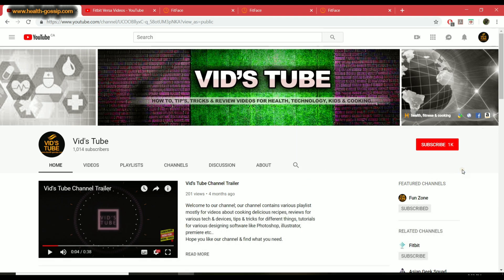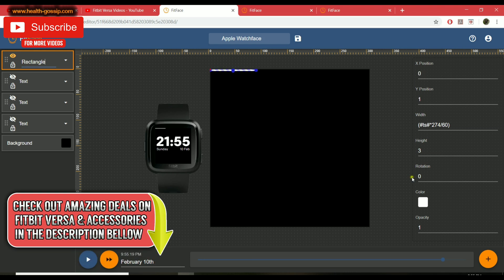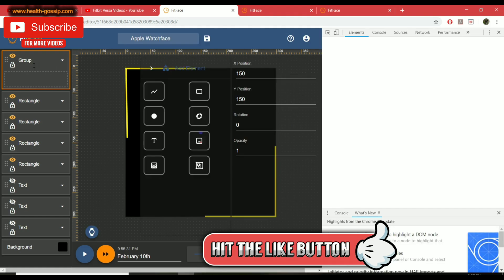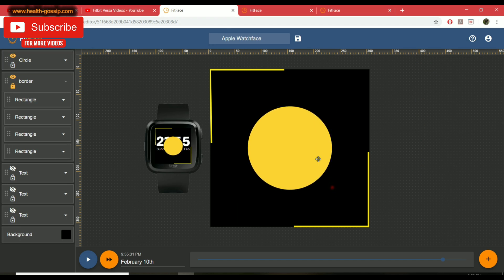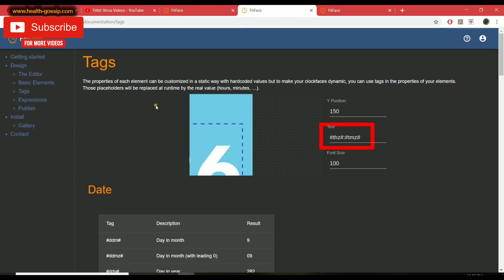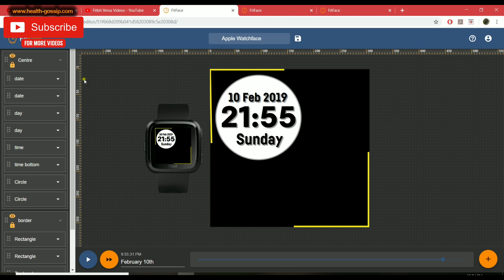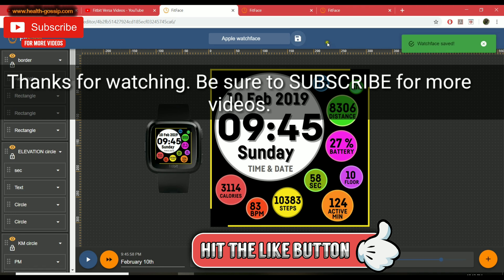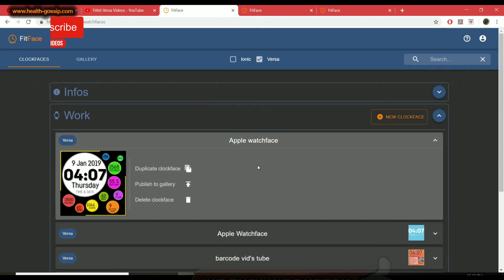Create your own Apple Menu like watchface with NO coding skills for Fitbit sense, 3, 2 & lite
In this video I have shown step by step guide on how to create your own custom Apple menu like watchface for your fitbit sense, fitbit versa 3, fitbit versa 2, versa lite edition & ionic with zero coding skills. You can also sell & earn money $$.

PLEASE LEAVE A COMMENT & SHARE YOUR CREATED WATCH FACE IN THE COMMENTS or if you have any questions please comment down bellow. I would love to hear from you guys.